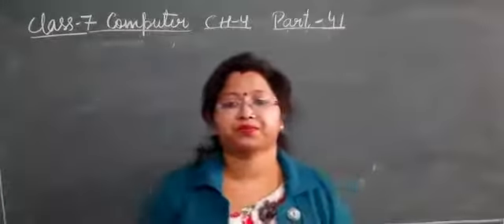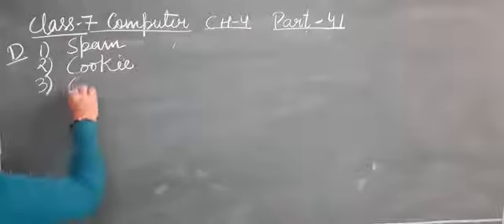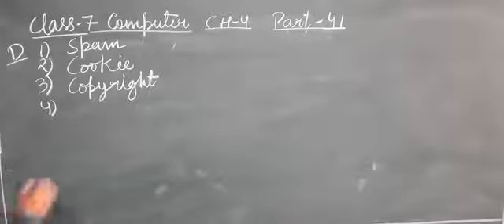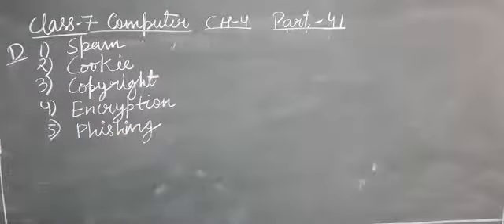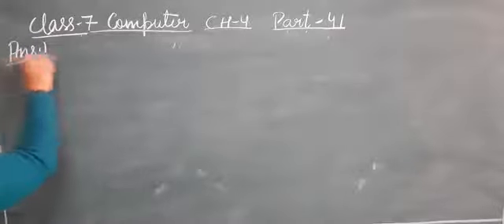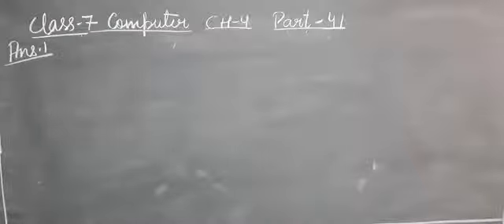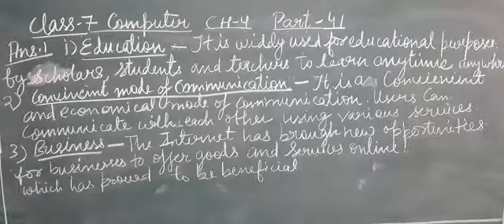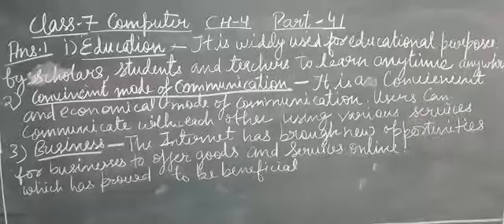VII Computer Part 41